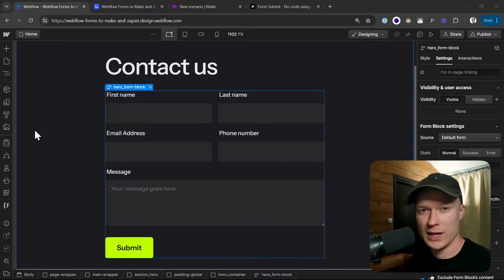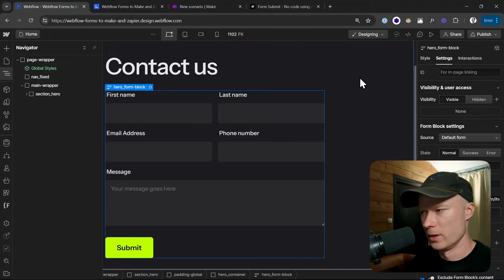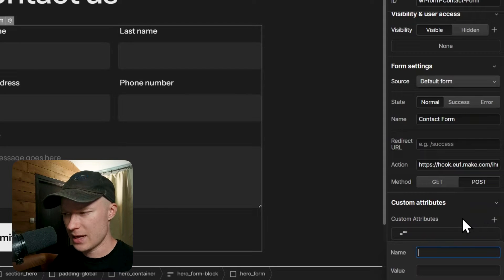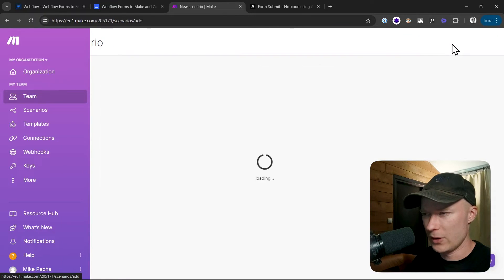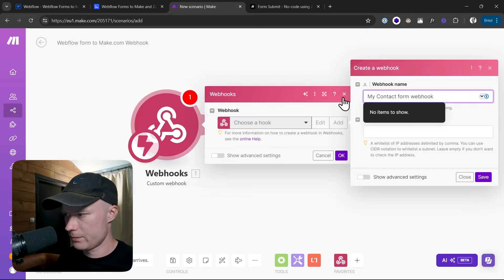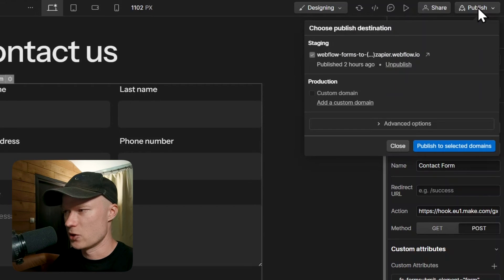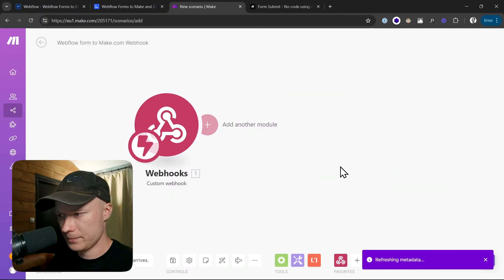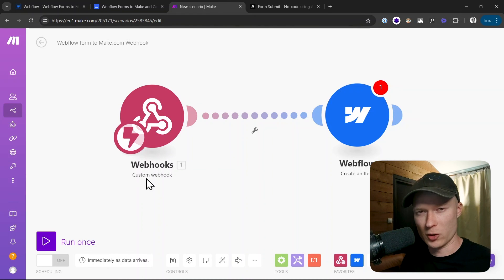Connect Webflow Forms to Make Webhooks (Automation Tutorial)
Learn how to send Webflow's form data directly to make.com and bypass the standard Webflow form submission.